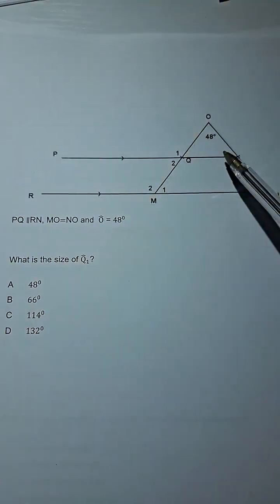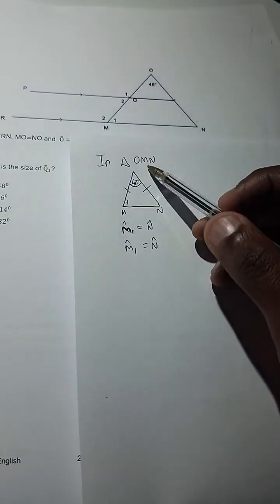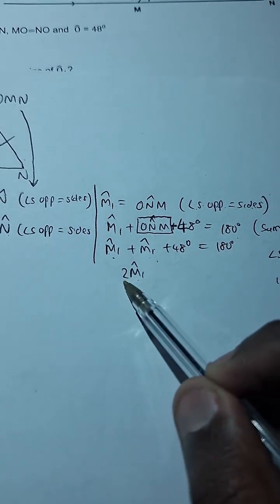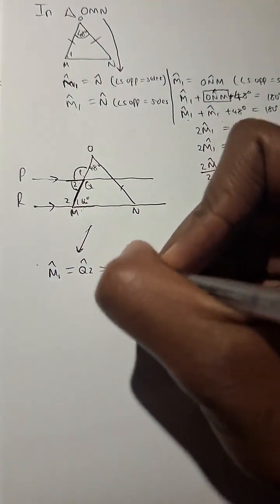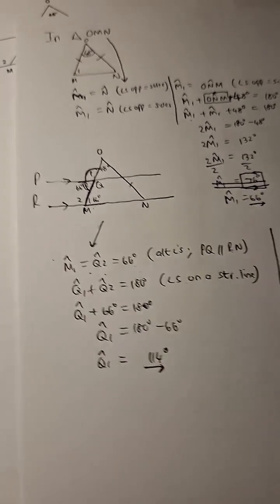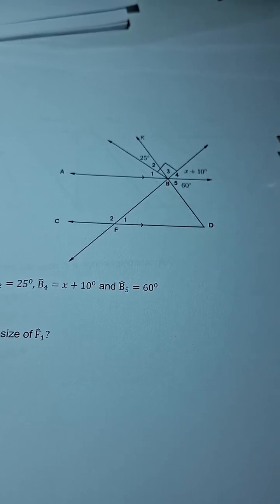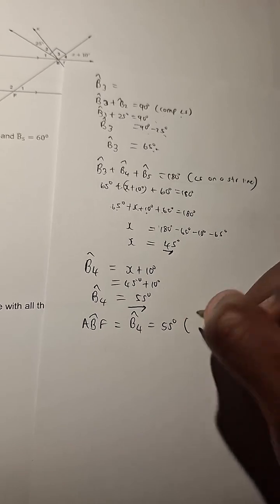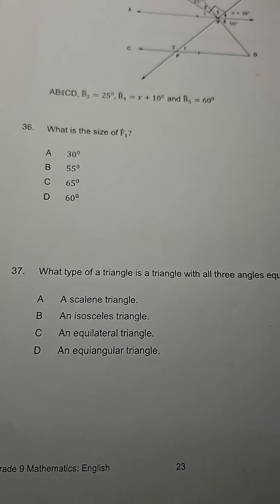Grade 9 GEC Geometry Multiple Choice Part 2 2025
Multiple Choice  GEC Part 2